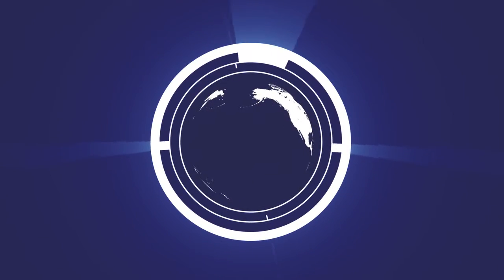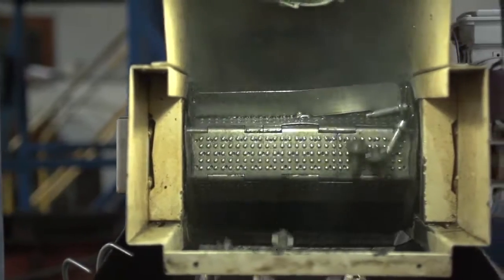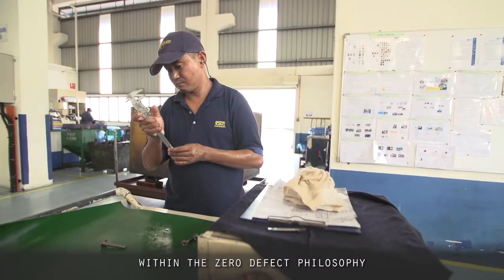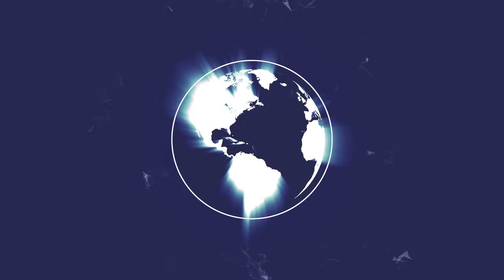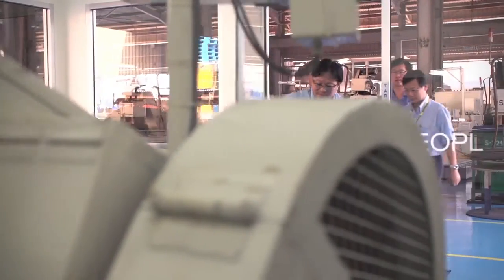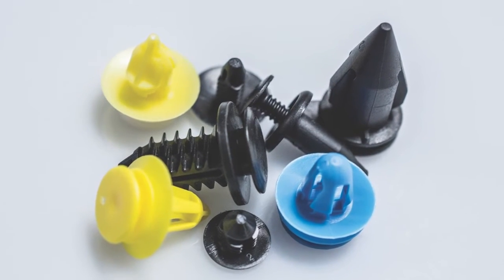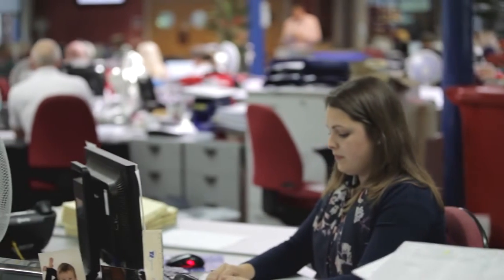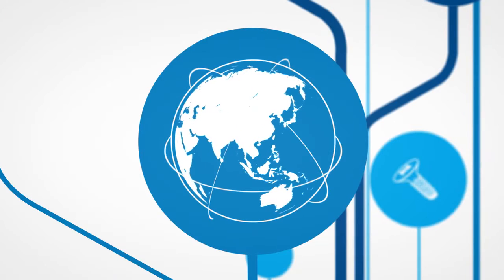TR Automotive Manufacturing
Our factories are dedicated to producing high volume parts specifically to customers drawings. In addition our strategic partnerships with other major manufacturers allows us to offer a wide range of special parts, including cold headed products and turned & machined parts.

Our manufacturing network spans two continents and produces 33% of all the components we sell. Find out more in our new film showcasing our capabilities in specialist Automotive manufacturing.